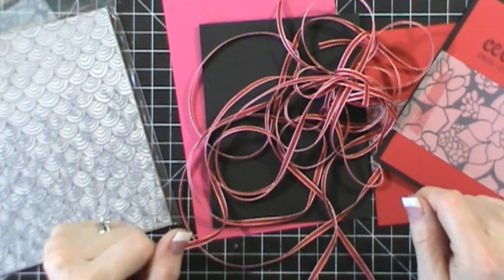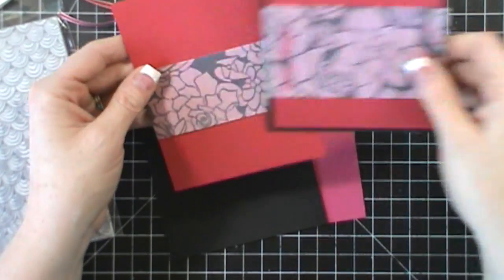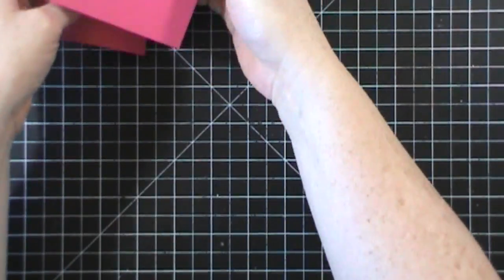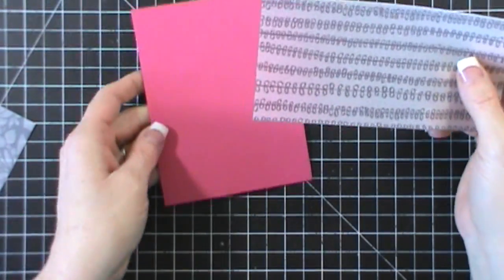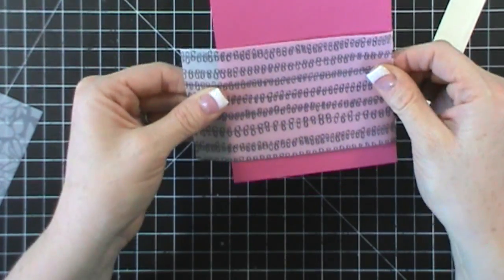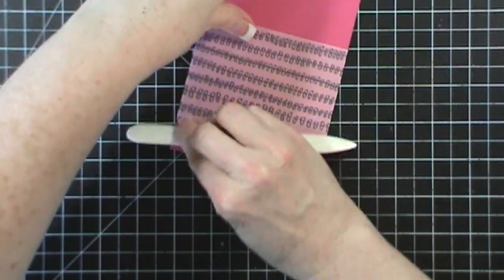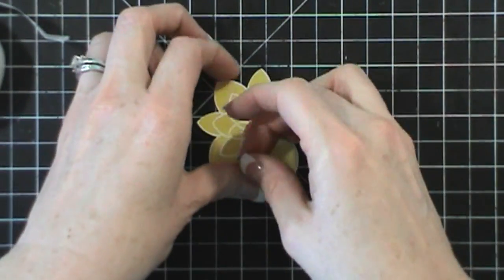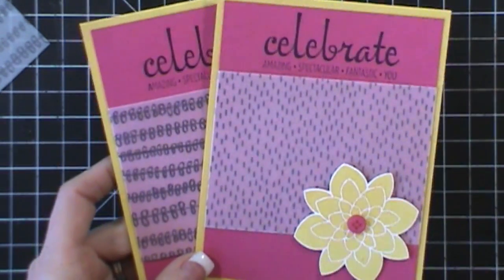Sad Blendabilities News!!!